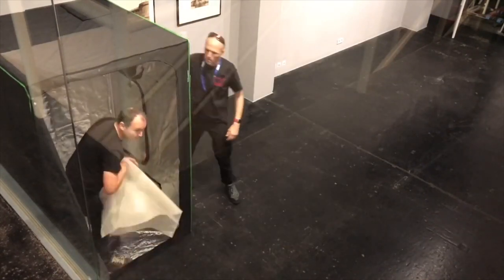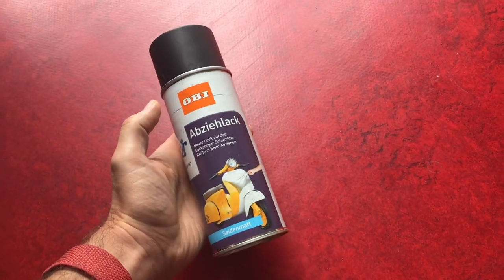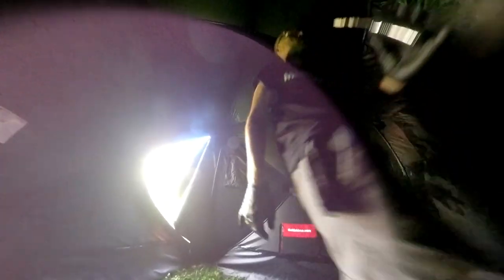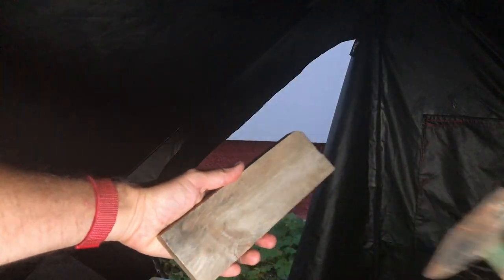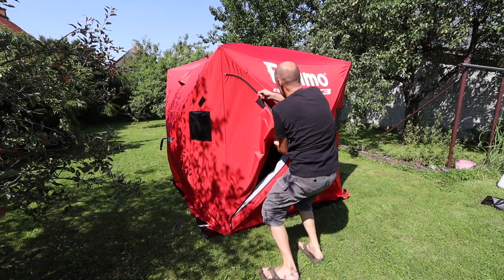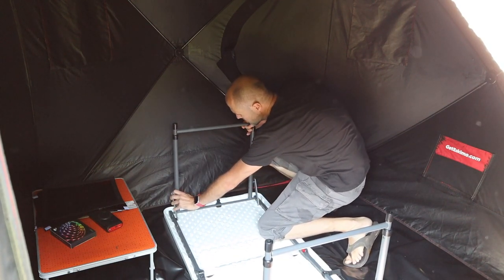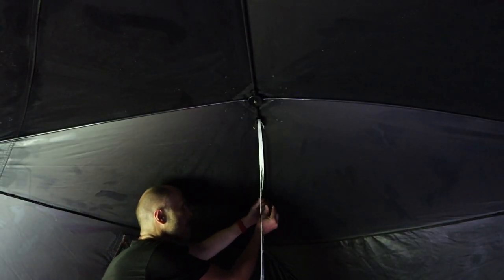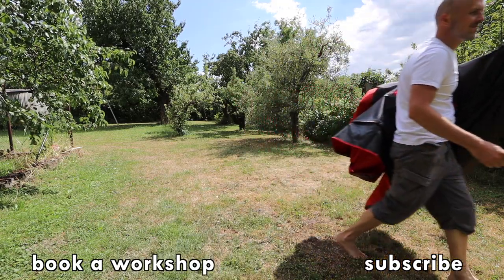Mobile Darkroom: Advanced Eskimo Quickfish modification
On Amazon de

Peelable paint Abziehlack
Similar Version worldwide

Screenprinting Paint - Siebdruckfarbe
If you can't order there, get similar items here:
Amazon international

Glue for the zip covers:
International

I would not suggest to buy the fabric onlien, go to a local store and look for a stiff one.

Pondliner - Teichfolie for the windows and the bottom of the tent
International - this should be big enough for the tent and the windows.
Germany this should be big enough for the tent and the windows

Lee color filter 106 primary red - Red color gel - Rote Farbfolie
Don't get a cheap one, you will regret it.

Velcro - Klettverschluß for the windows - calculate for 8 windows

small foldable table - mine is made of wood and I can not recommend it anymore, thats the one I will get after mine is totally gone

I will get a foldable version soon too:

Rugged Erxplorer or pelican cases

Coleman Extreme cooler - choose the size you like

Lifetime Table 60kg:
The more rugged version:

Led strips with remote and blutooth control:
International

Chapters:
0:00 intro
0:18 the eskimo quickfish tent
1:00 making the tent light tight with the right paint
2:46 making zipper covers
4:02 building dark room windows
4:40 the mobile darkroom equipment I use
8:00 efforts to finish this video